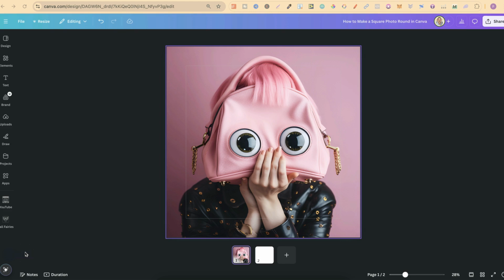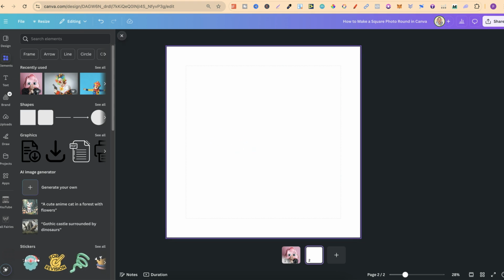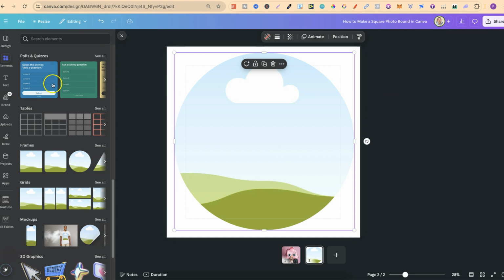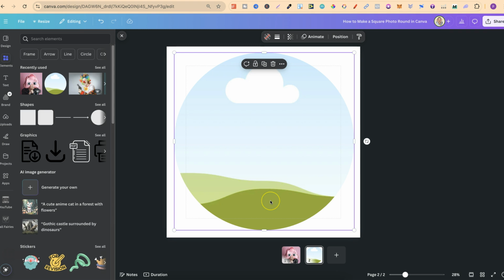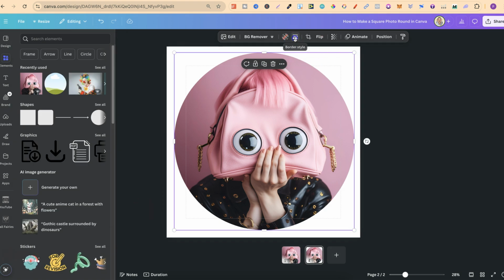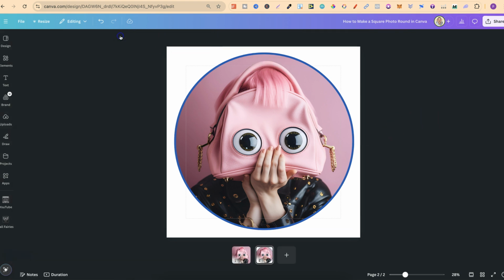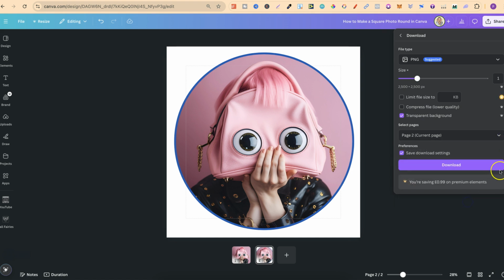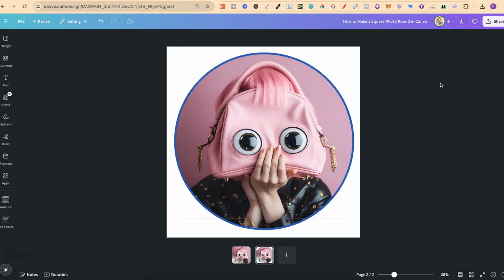How to Make a Square Photo Round in Canva